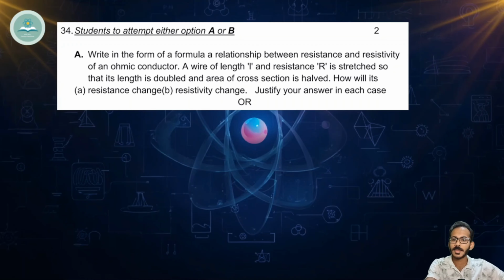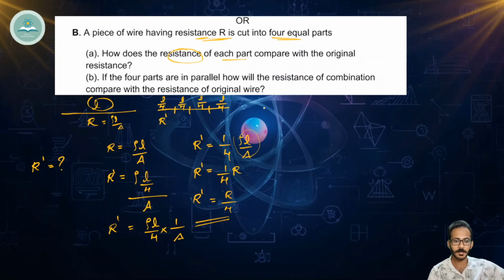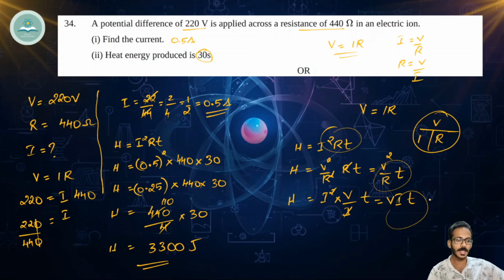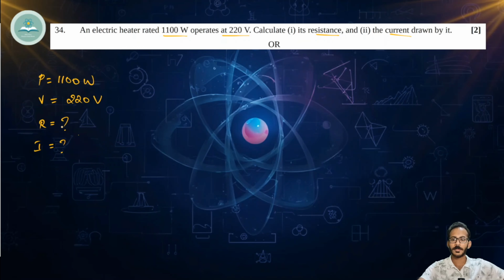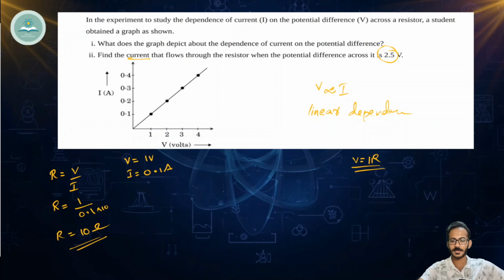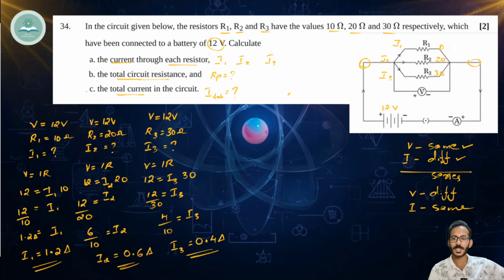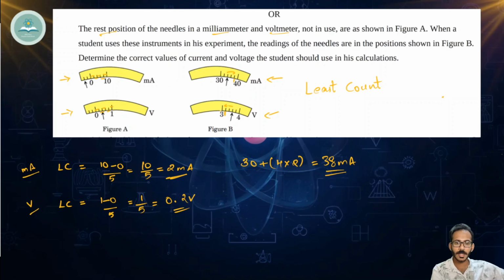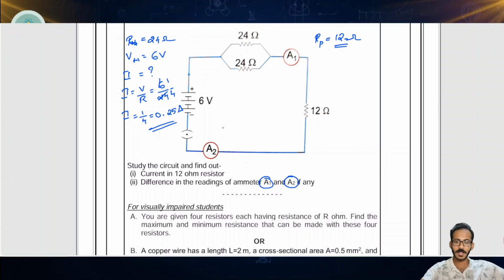Grade 10 CBSE Question Paper Based Discussion & Revision - PHYSICS (Qn. No. 34)